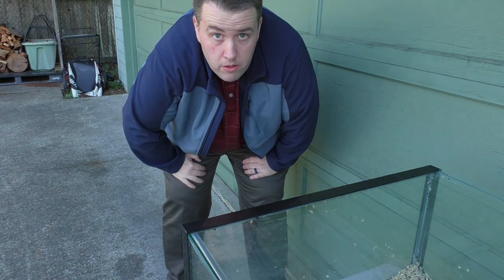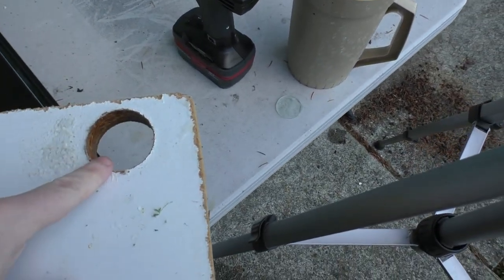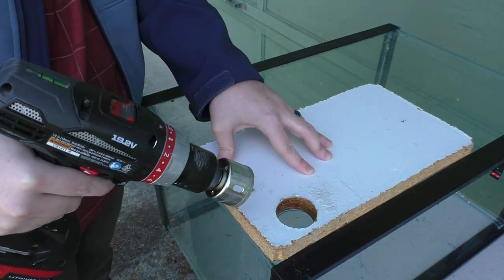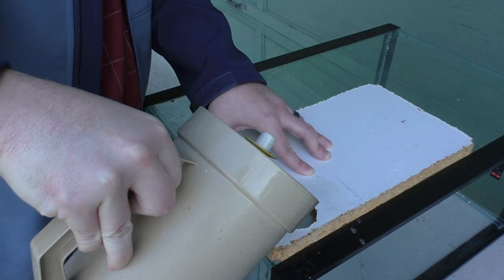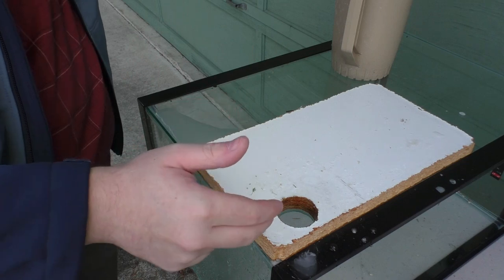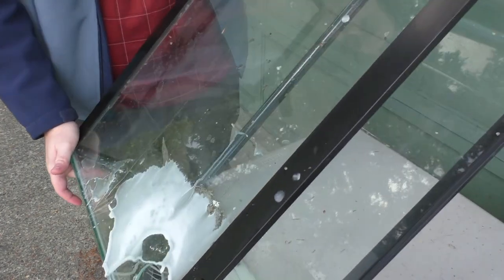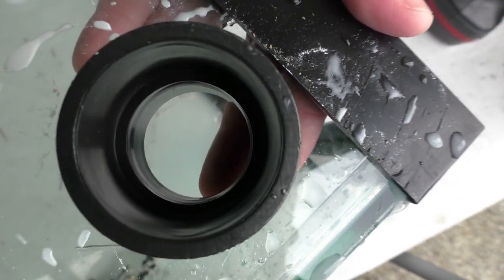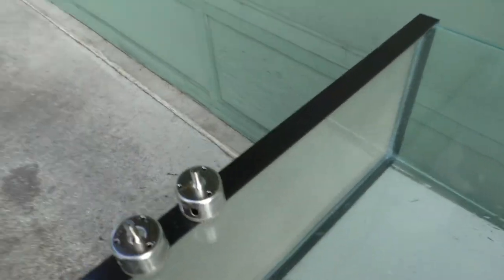How to Drill a Hole in a Glass Aquarium the Easy Way [DIY]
‎ I've drilled over 100 glass tanks, and here's the easy way to do it. You'll need a drill, a piece of wood, and the following materials:
• 1-inch bulkheads on Amazon (commissions earned)
• Diamond hole saw for 1-inch bulkhead on Amazon (commissions earned)
(You only want to order from uxcell/Amica with Prime shipping. These were the good ones I was using.)

0:00 - What we’re going to do in this video
0:16 - Drilling an aquarium